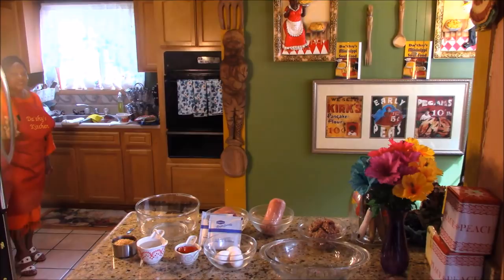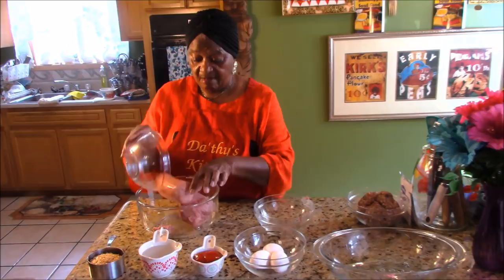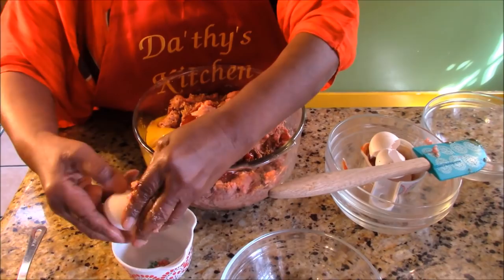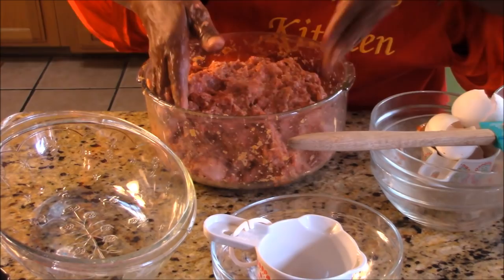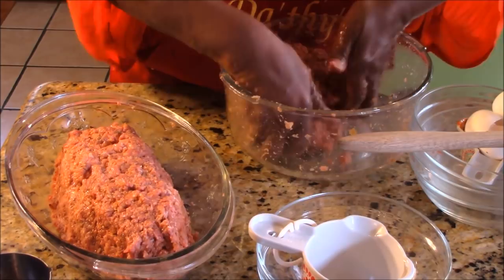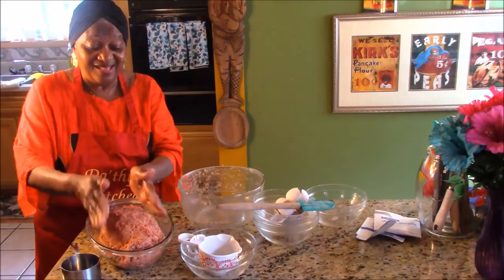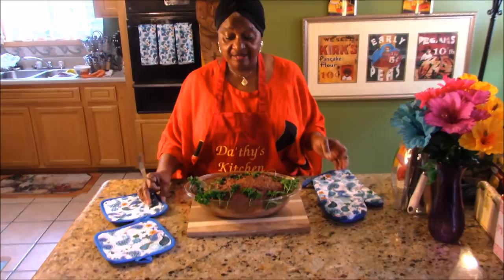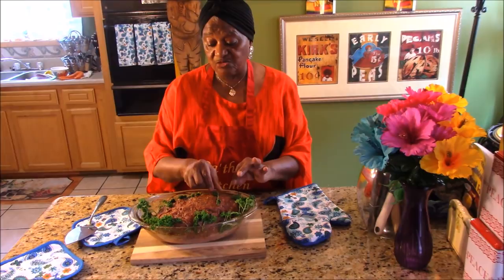MY FAMOUS MEAT LOAF! DELICIOUSLY SEASONED!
Thank you for tuning in for another one of my delicious recipes! Be on the look out for more tasty food ideas and meals. HAPPY EATING!!!